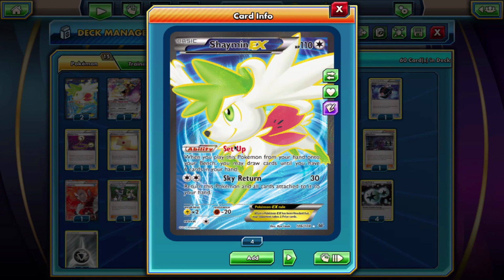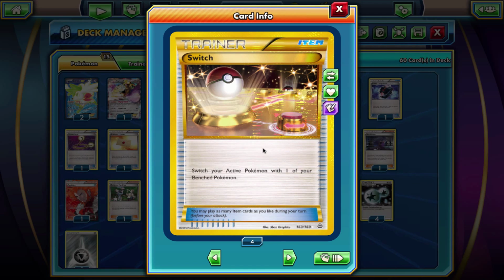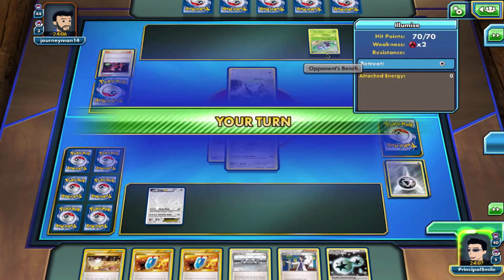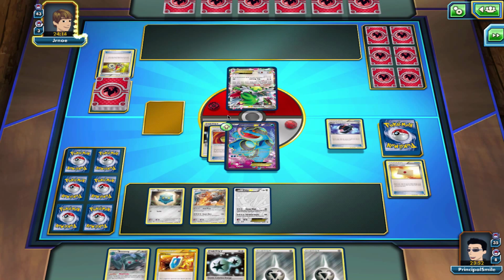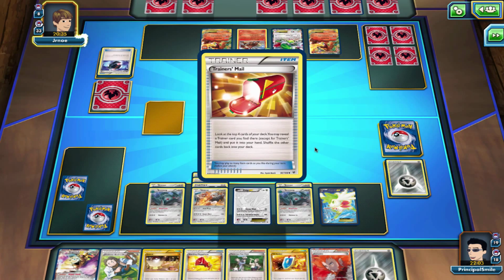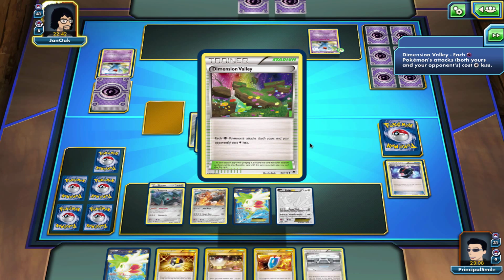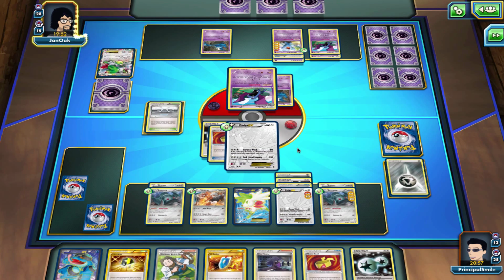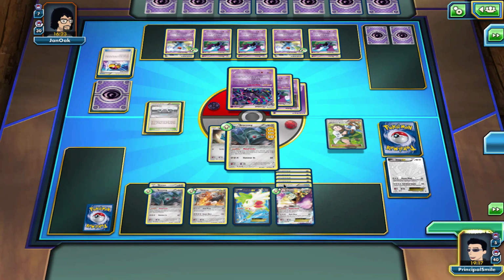Pokemon TCG Online: Metal Links+Dialga EX+More!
Today's Pokemon TCG Online video will be a custom deck focusing around Dialga EX and its metal types friends. Built this deck around a while back and finally decided to showcase it off. Longer video than normal so hope you guys enjoy!